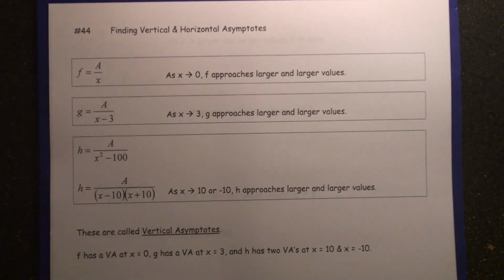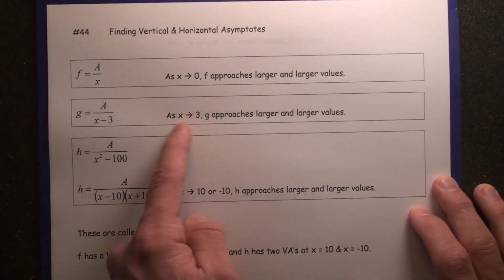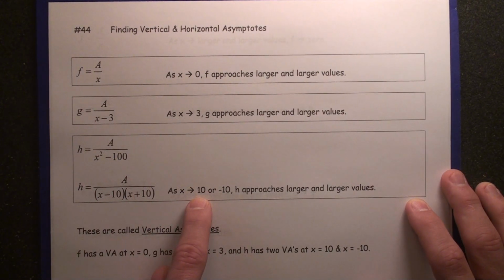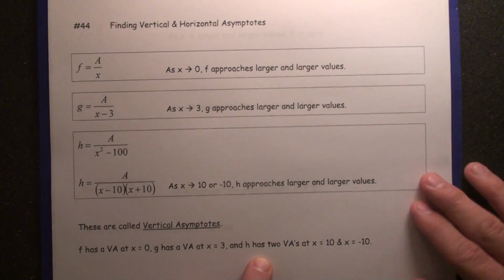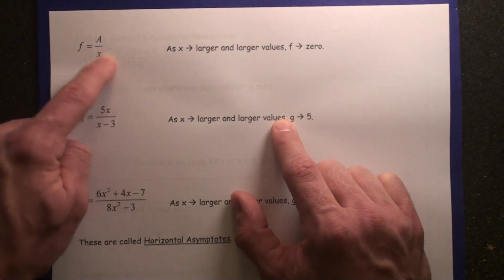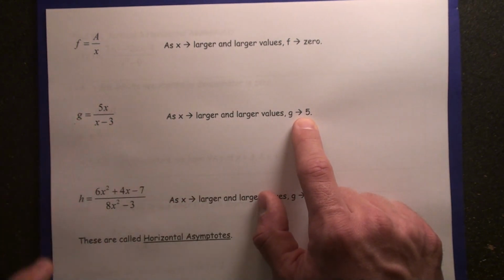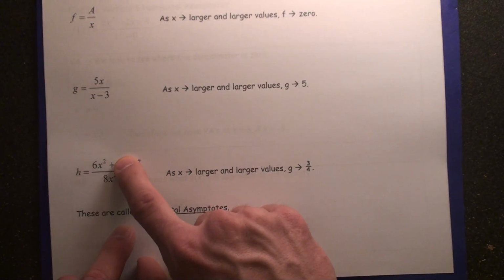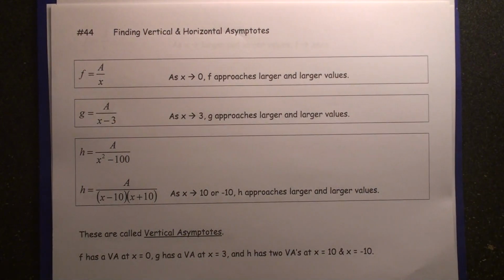#44 Vert. & Horiz. Asymptotes